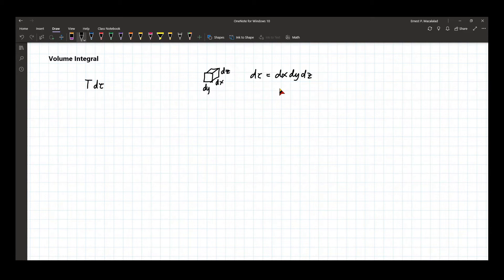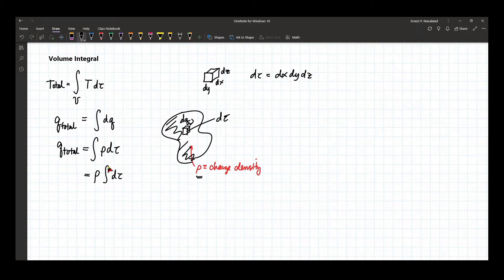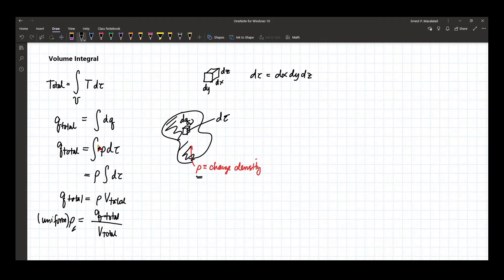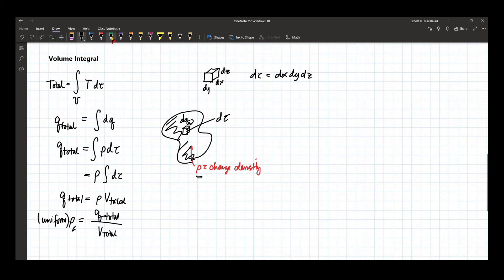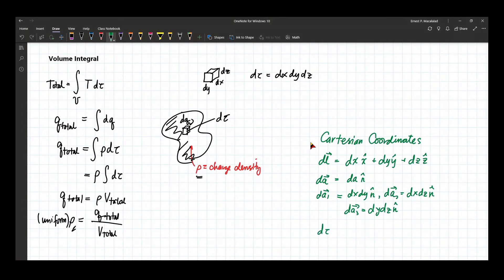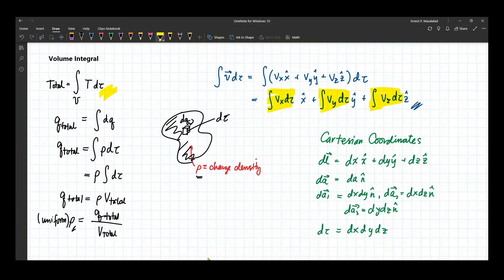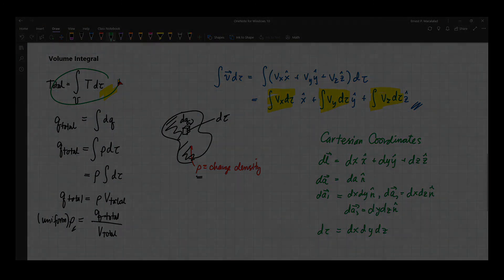Vector Analysis: Volume Integral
ELECTROMAGNETIC THEORY

David Griffiths
Introduction to Electrodynamics
4th Edition
Chapter 1  Vector Analysis
1.2.1  Volume Integral

Mapua University